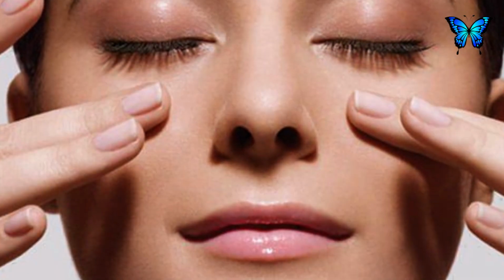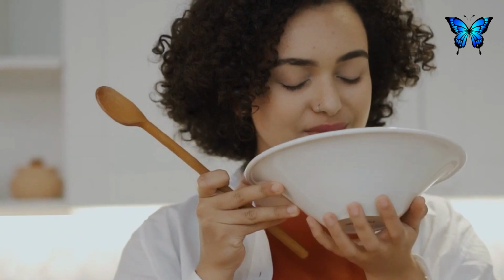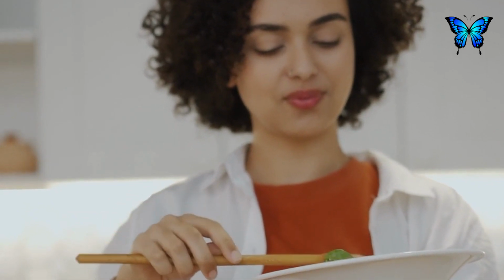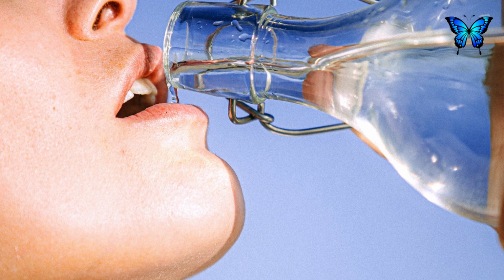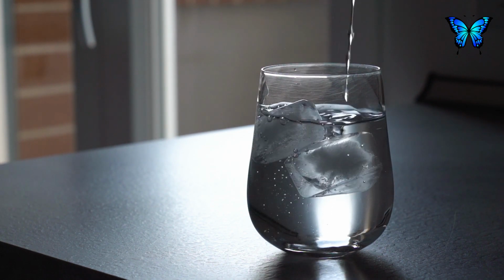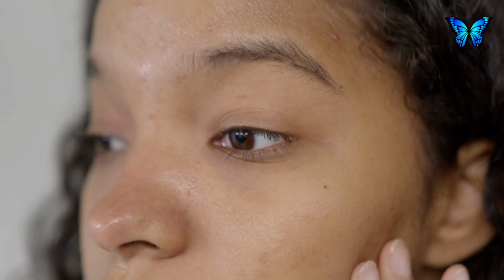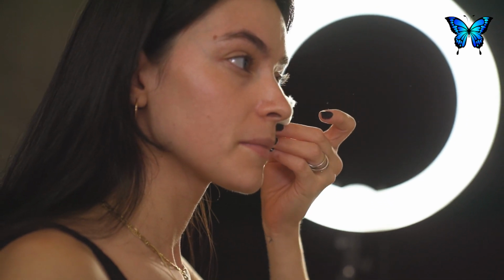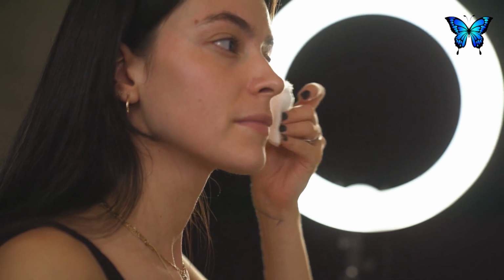How to get attractive skin ,make your skin glow naturally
Unlock the secrets to radiant skin, luscious hair, and stunning beauty with our latest video! 💆‍♀️✨ Dive into the world of mono remedies and discover easy, affordable, and effective tips that will transform your beauty routine.